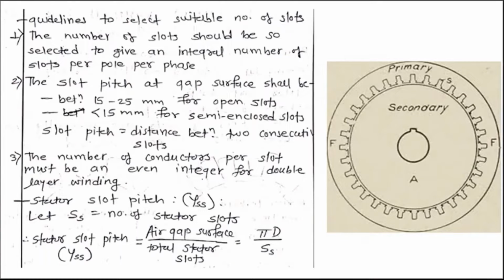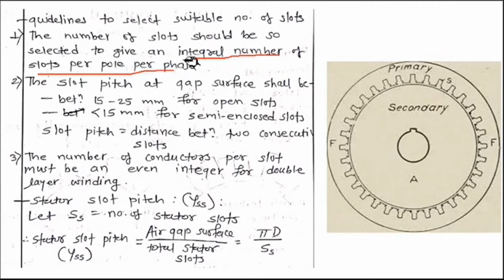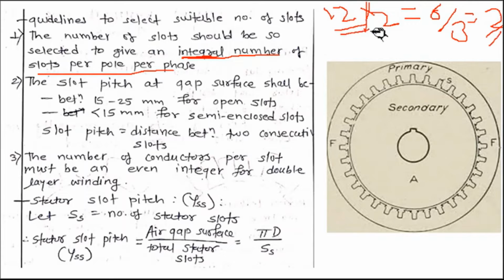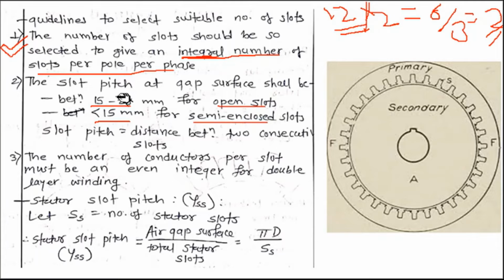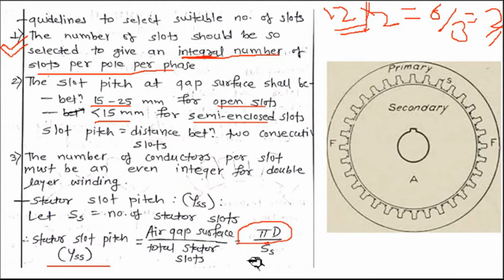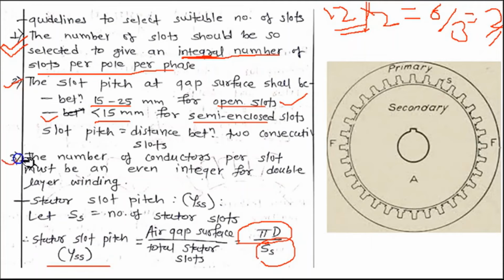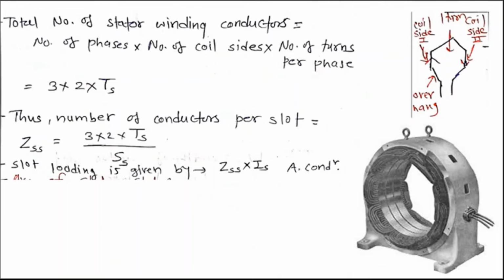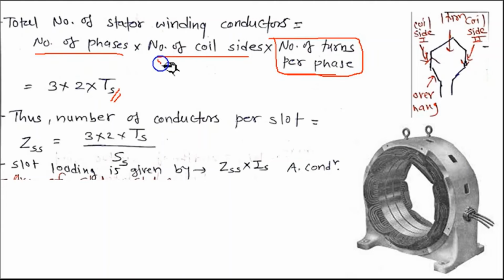DEM Induction motor design Lecture 4